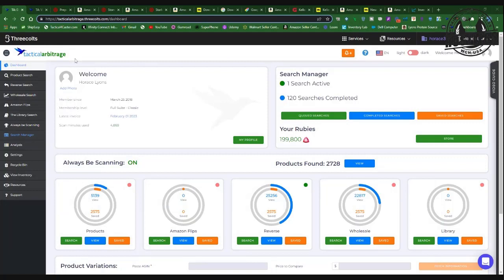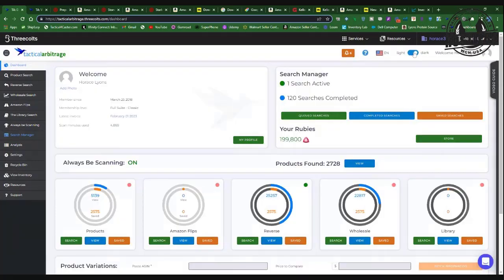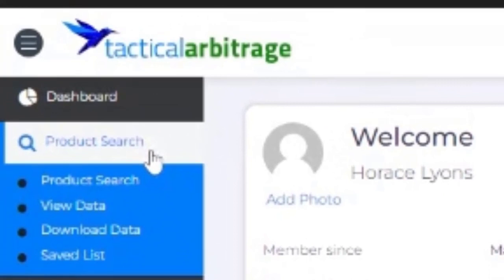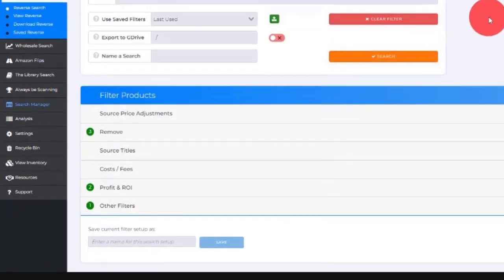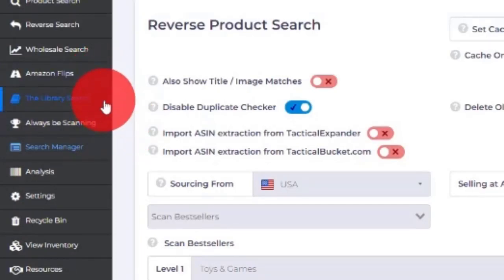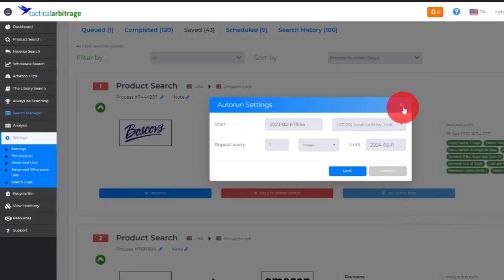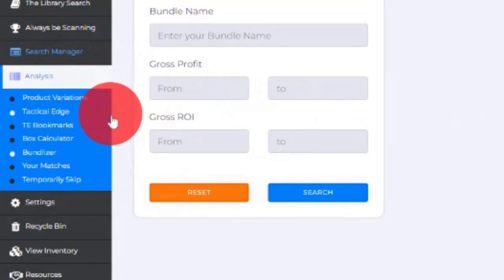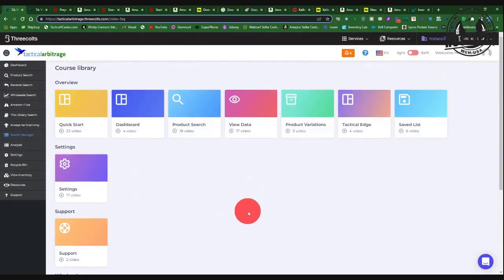Tacticall Arbitrage Training Module #1. Tactical Arbitrage Software review training tutorial.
Try Tactical Arbitrage for free FOR TEN DAYS and start finding deals today!
WTSOA10DAY

This info is FREE, PACKED FULL of POWERFUL FBA and FBM INFORMATION that You Want to See!

After watching Lightning Course or training modules Use this link below,
WTSOA10DAY